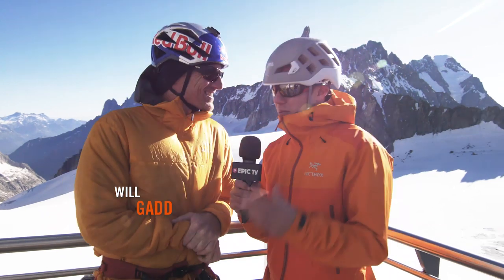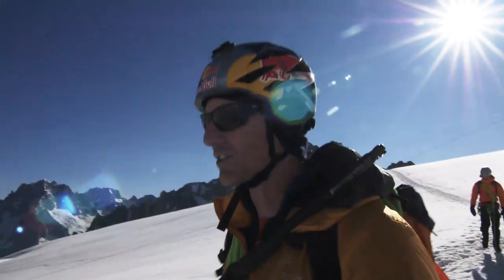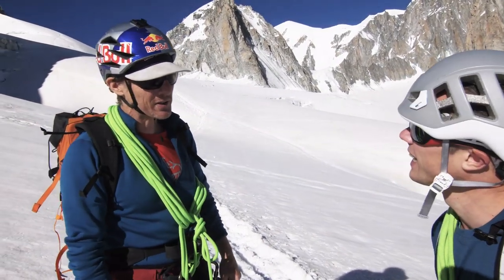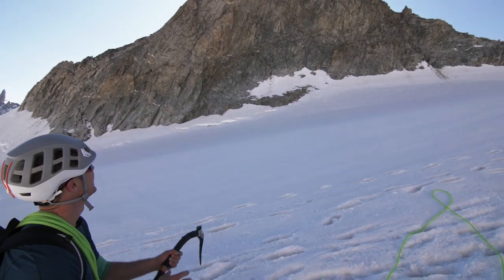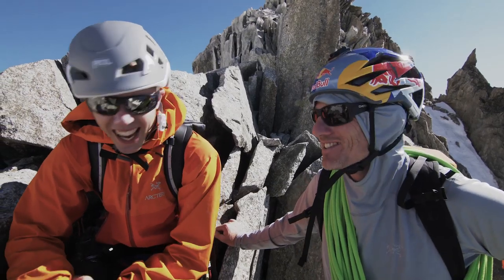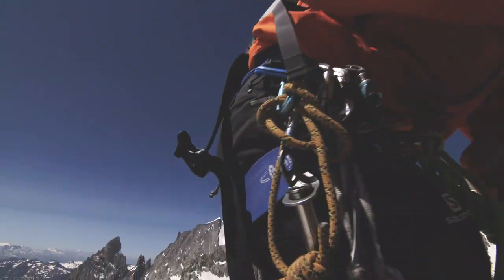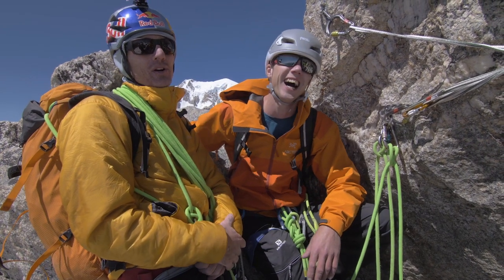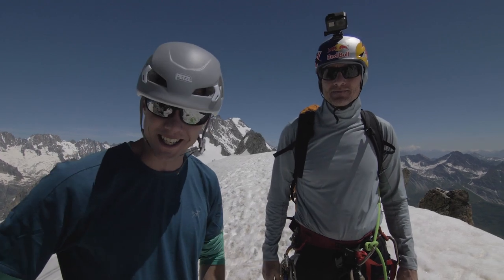Serious Exposure: Will Gadd's Alpine Ridge Adventure | Climbing Daily Ep 1454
It's time for the Arc'teryx Alpine Academy 2019! Today we steal Will Gadd and take him to Italy to climb the classic Aiguille d'Entrèves Traverse. This beautiful route offers excellent climbing in exposed positions.